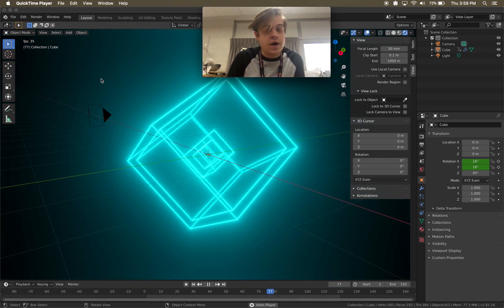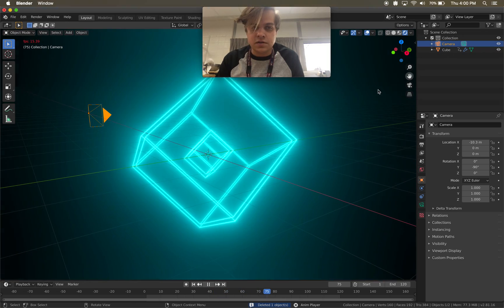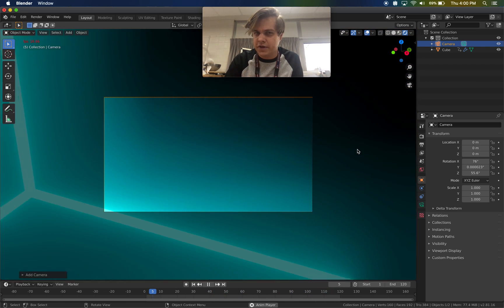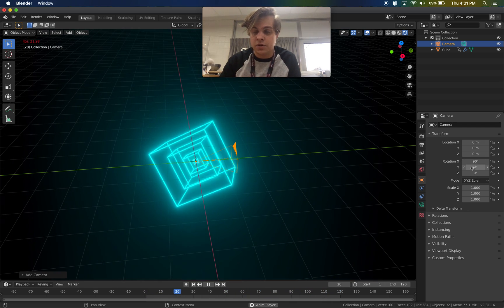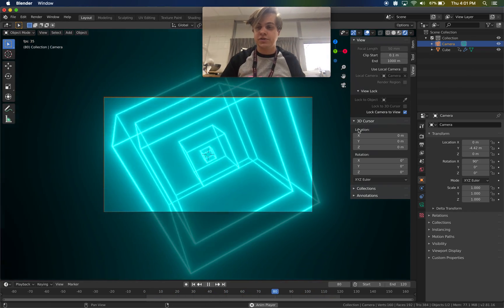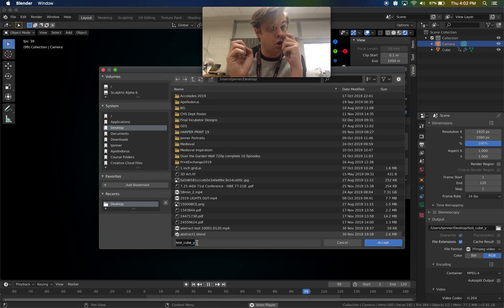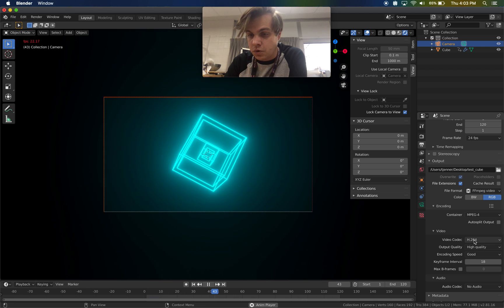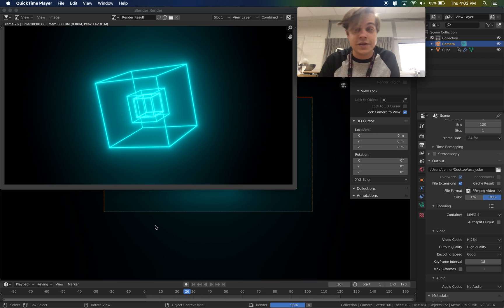Exporting/Rendering from Blender 2.8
For my Digital Media Students - Quickly exporting a video or animation from Blender 2.8.